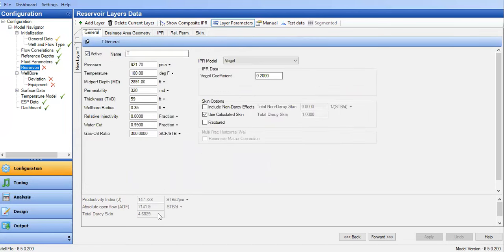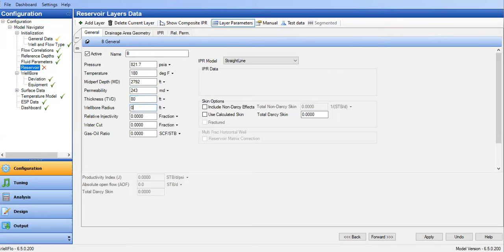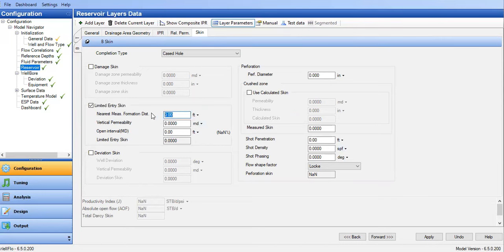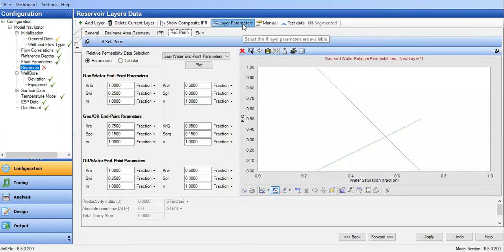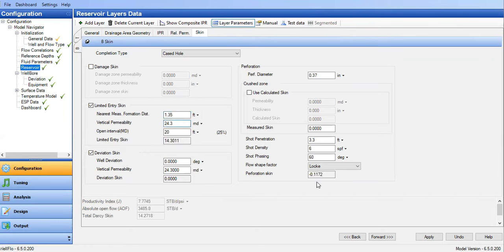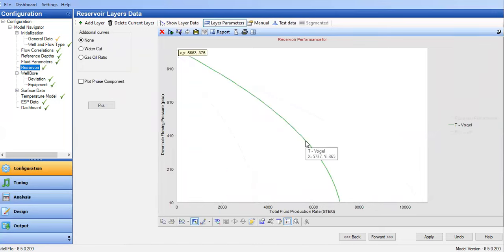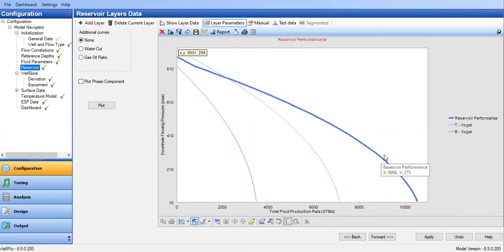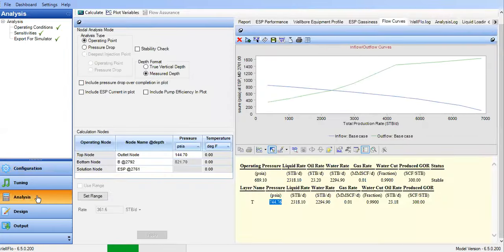WellFlo 40F: IPR of Commingled Reservoirs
WellFlo Case: Commingle Reservoirs, ESP